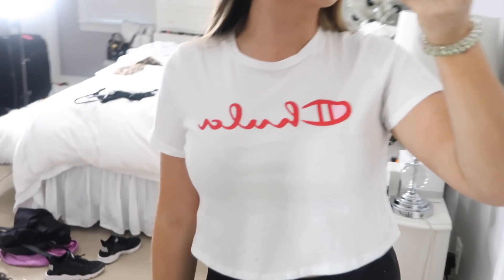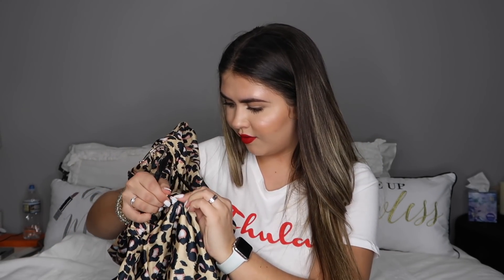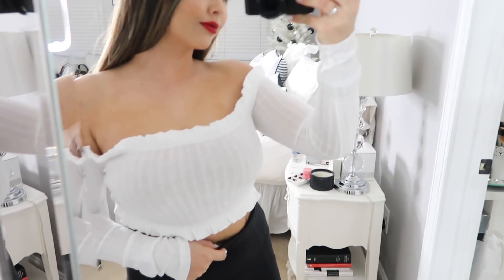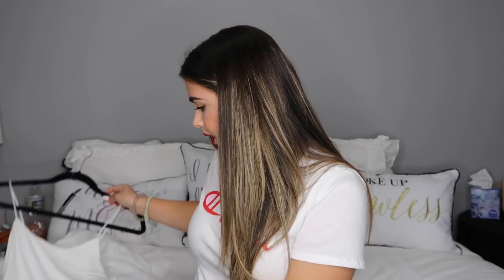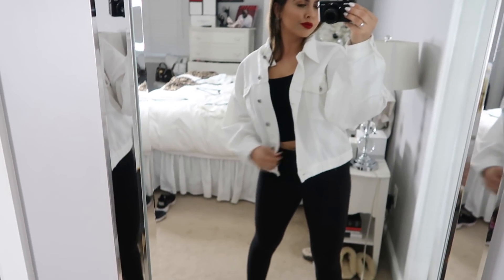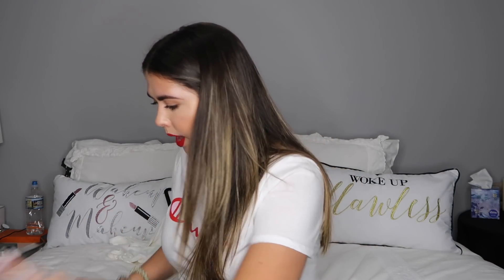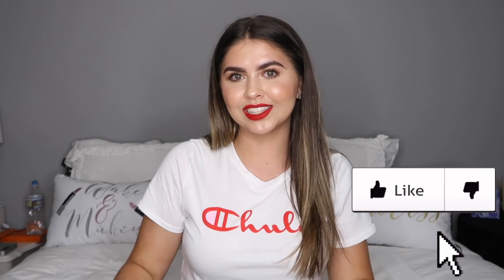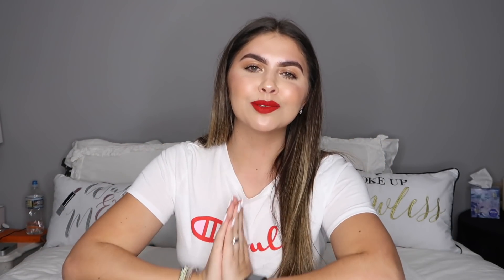FASHION NOVA HAUL + TRY ON! (Affordable) *spring & summer 2019*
WASSSSSUPPPP GORIAGANG?! Thank you SOOOO much for clicking on this video! XOXO, Boujeebellzz❤️✨

Goria corporation
Hey guys! Welcome back! In today’s video I did another try on haul that’s affordable! Now, I don’t like the way fashion nova jeans are sized, BUT I do have to admit they have the best tops. I hope you enjoyed this video! Linked to everything below!

                        RECENT VIDEOS!

I love to give advice and connect with you all.

     Never forget that you are LOVED! Xoxo